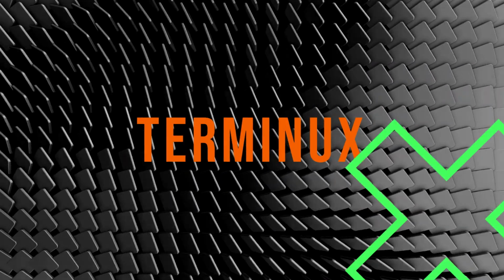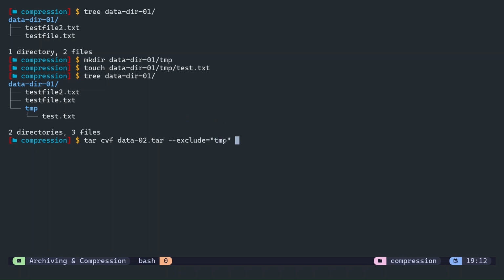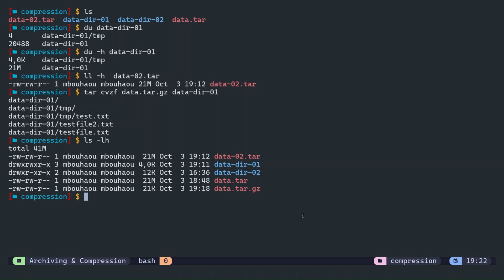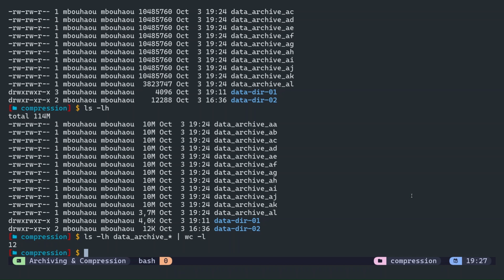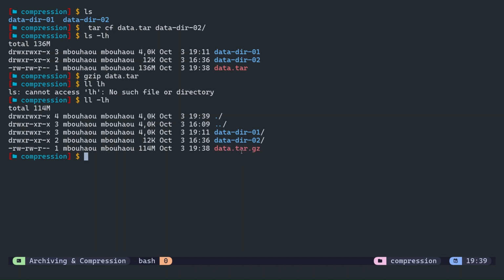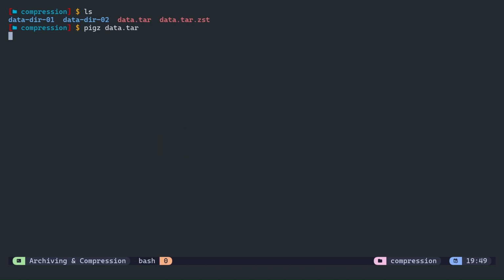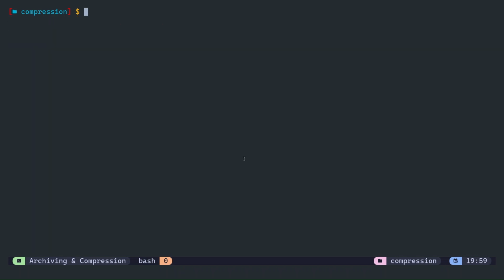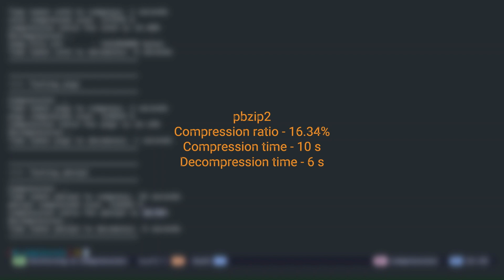Mastering Archiving and Compression on Linux - Advanced tar Commands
In this tutorial video, we dive into the essential tools for archiving and compressing files in Linux!
We'll explore powerful commands like tar, gzip, bzip2, xz, lzma and zstd, as well as parallel compression tools like pigz, pbzip2, breaking down how each tool works and when to use them.
By the end of this tutorial, you'll have a clear understanding of how to effectively manage file storage and save space using Linux's robust tools.

Whether you're a Linux beginner or looking to deepen your knowledge, this guide covers everything you need to know about archiving and compression. Let's get started!